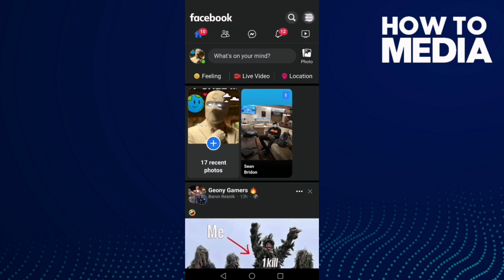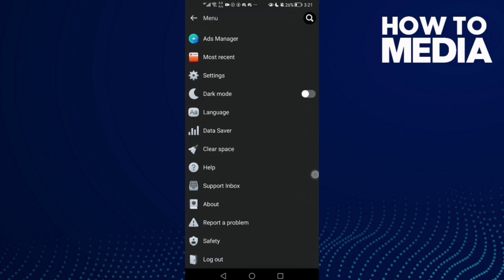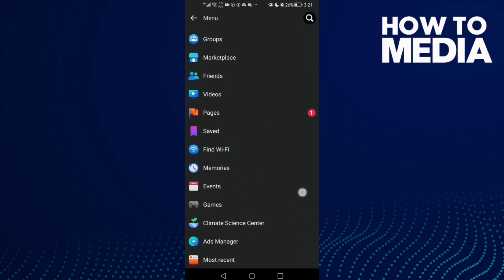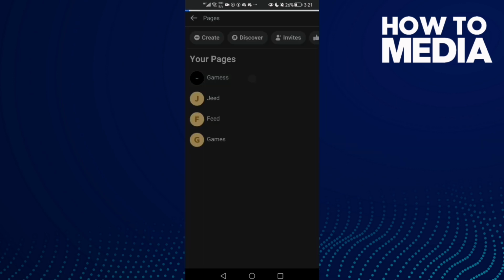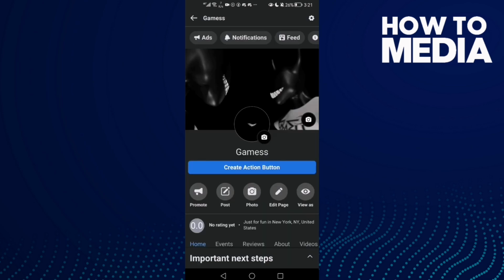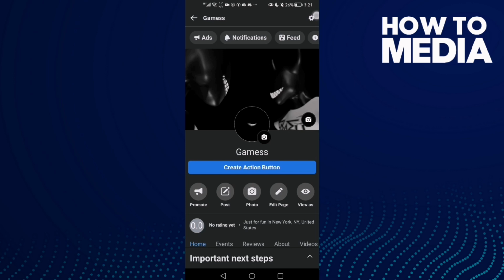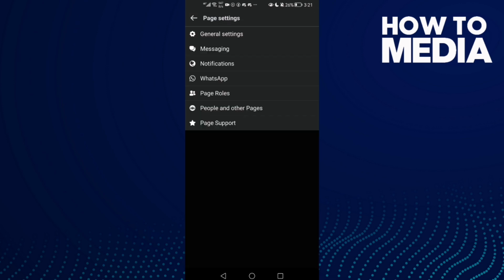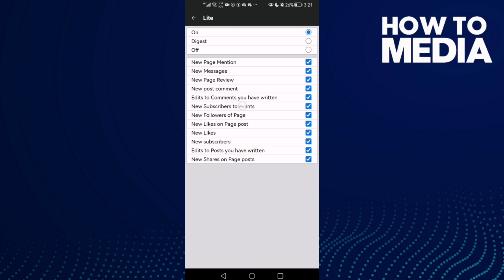How to Find New Subscribers To Your Page Events Notifications on Facebook Lite App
in this video we discuss :